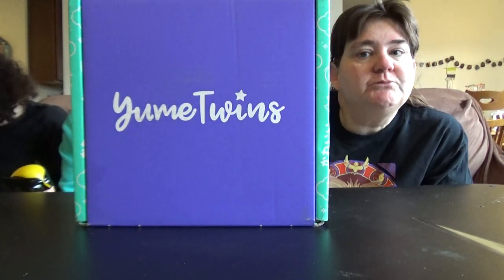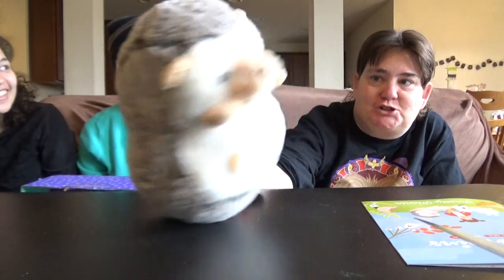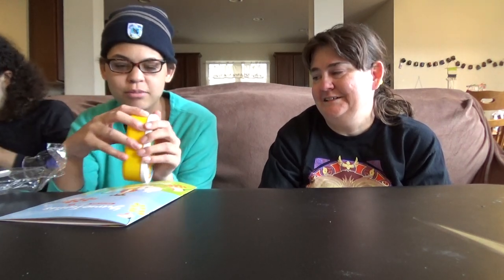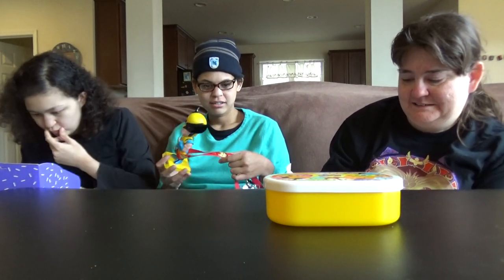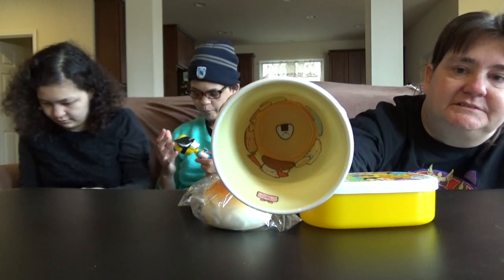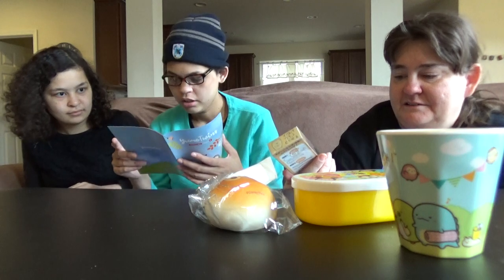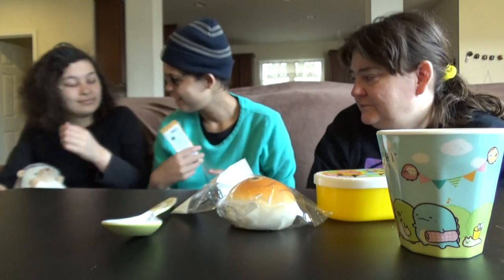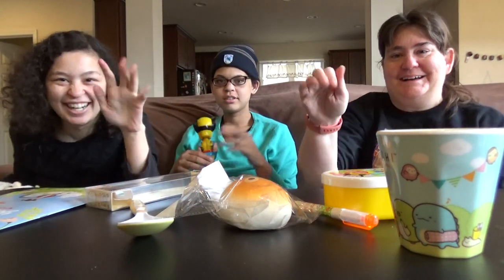Unboxing YumeTwins Pretty Picnic!(2018)